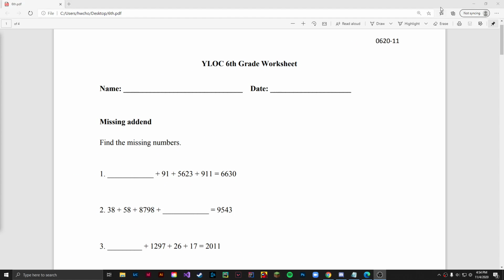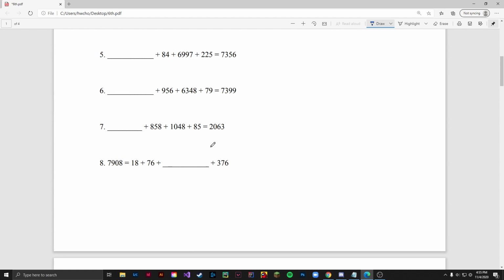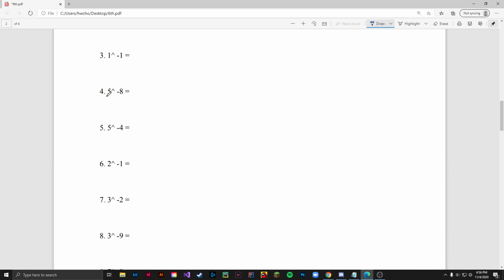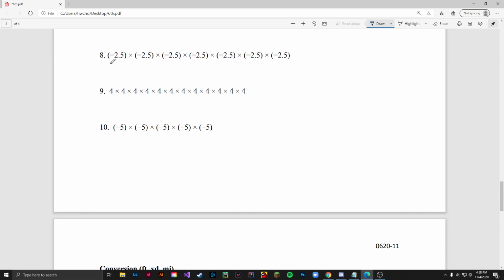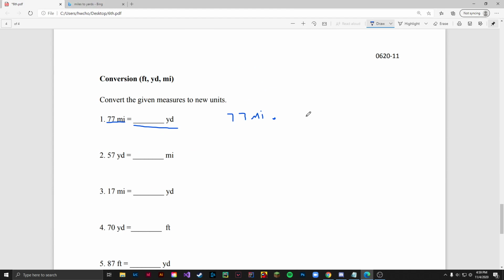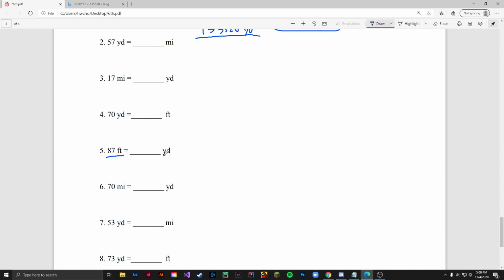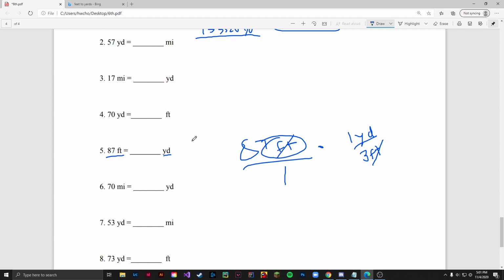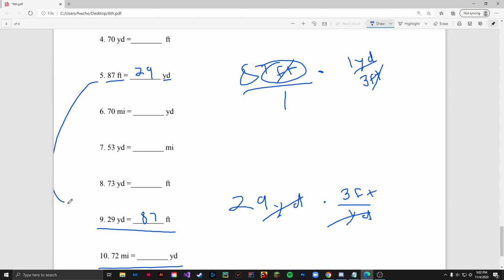6th Grade Math | Lesson 11 #3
Tutor: Joshua Cho